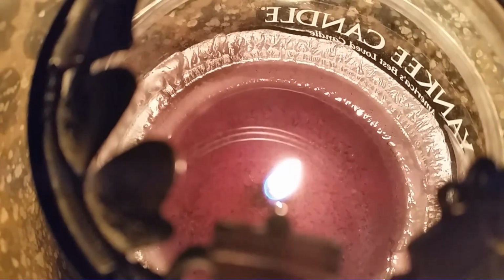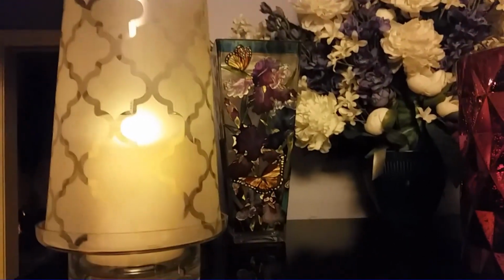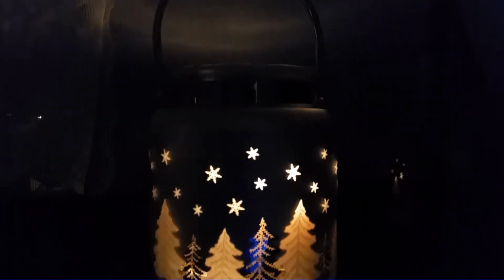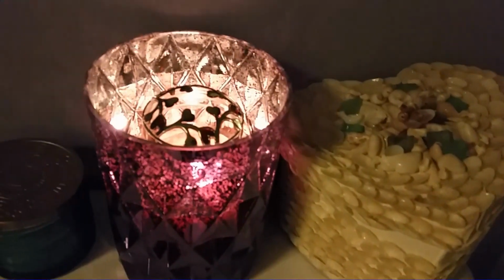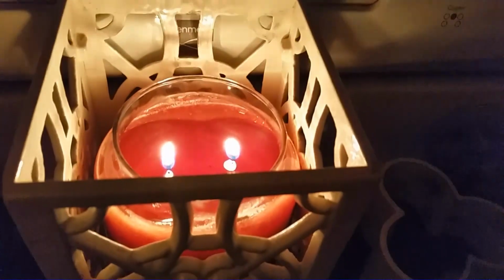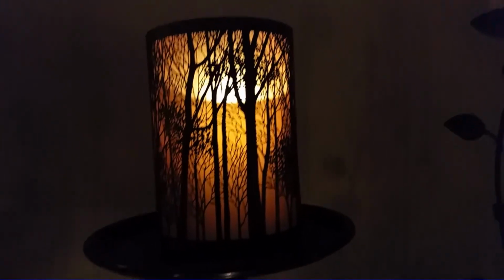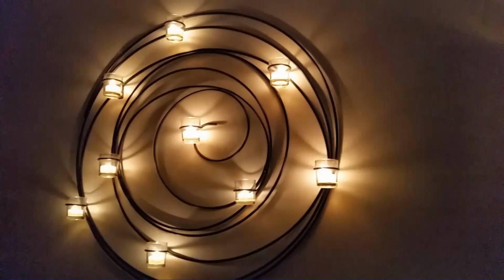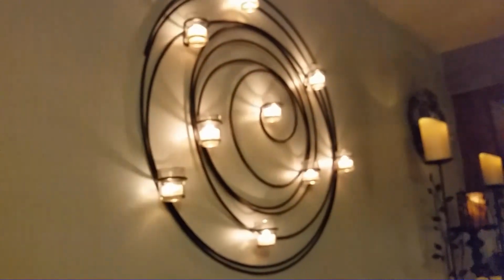What I'm Burning Now, January 2016